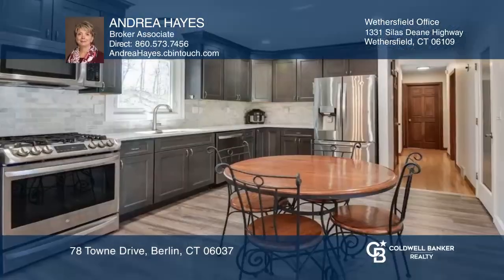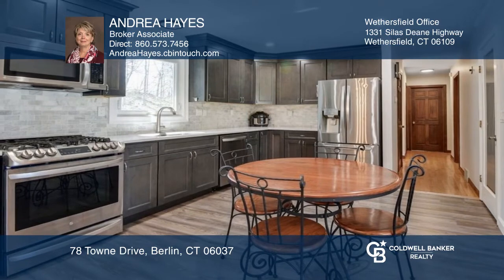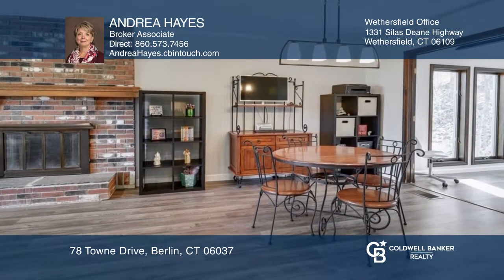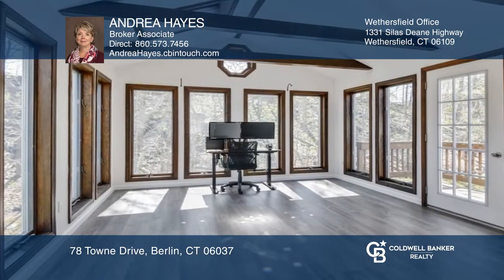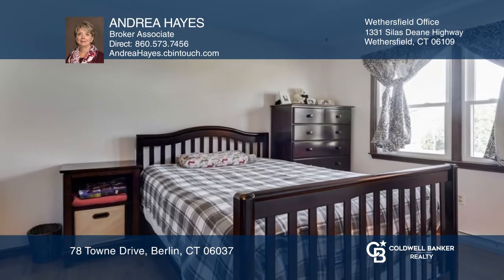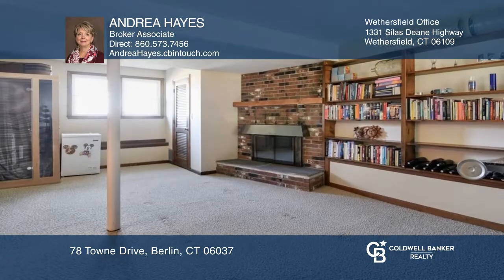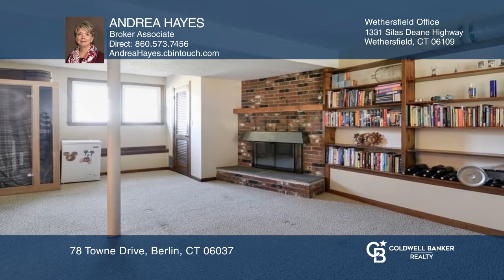78 Towne Drive Berlin, CT | ColdwellBankerHomes.com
78 Towne Drive, Berlin, CT

Not your typical Raised Ranch and heres why. The current owners have remodeled the main floor living area to create the open concept so popular these days. New flooring, cabinets, quartz counter tops and stainless appliances add to the intrigue. Off the dining area is a huge great room with three w